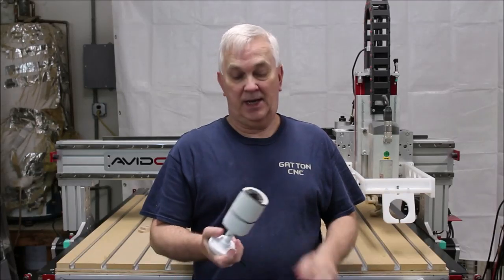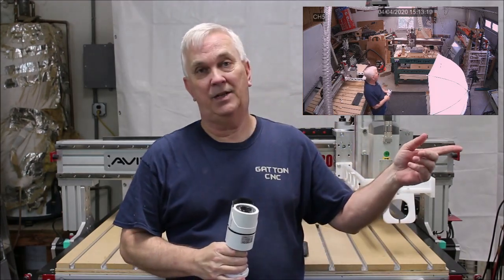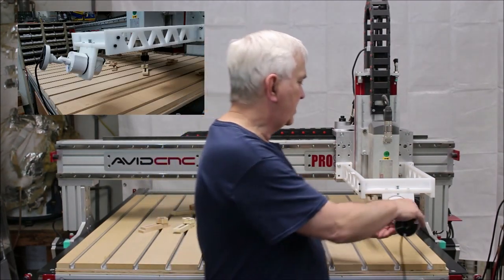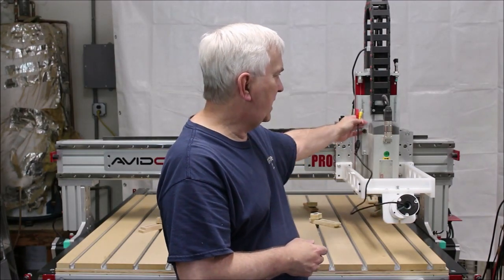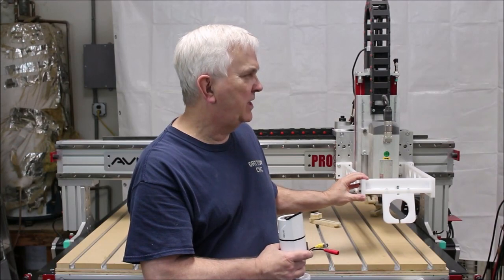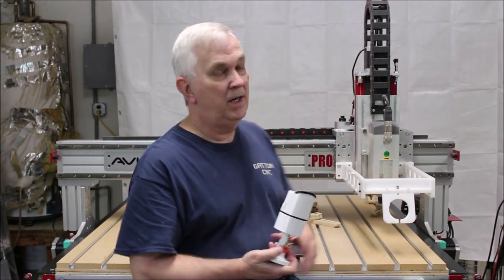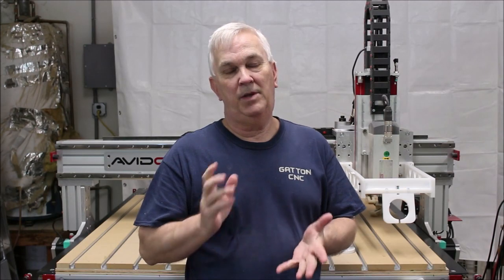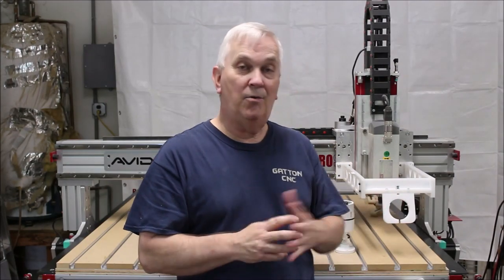Trying a New Camera on my CNC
In this video I'm try out a different camera with my CNC camera mount.